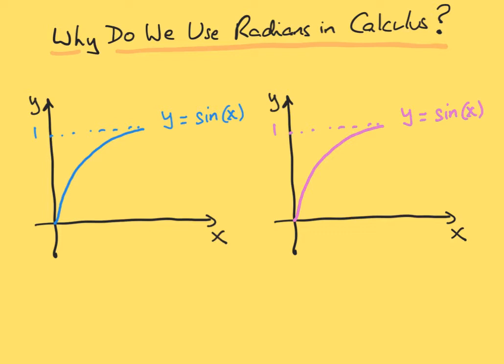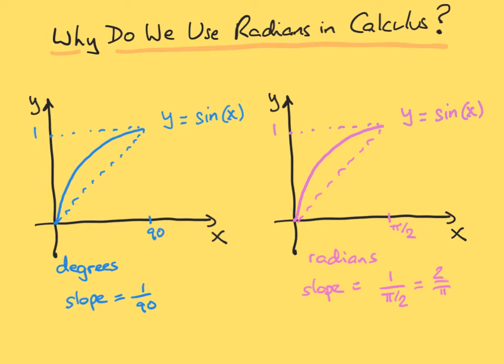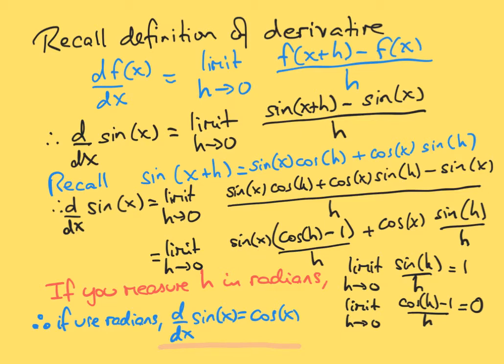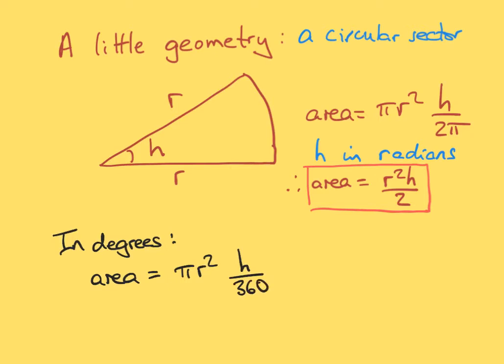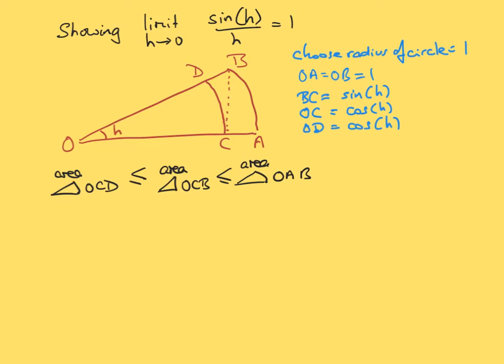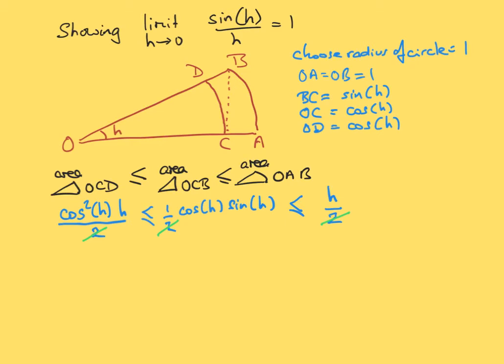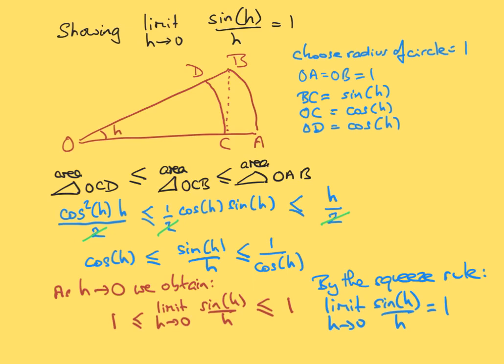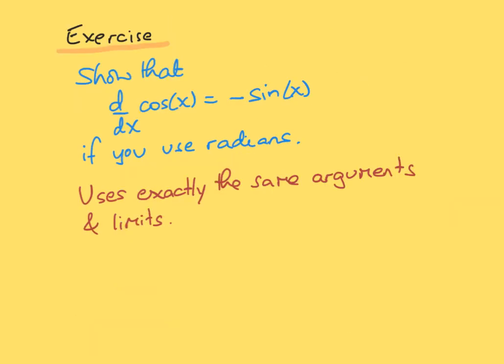Why Do We Use Radians in Calculus?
This video starts with a very simple argument for why the choice of unit for angles makes a difference in calculus. Then a detailed proof that the derivative of the sine function is the cosine function is provided. An exercise at the end gives you feedback on your mastery of this topic.